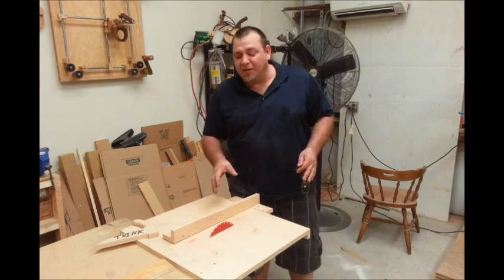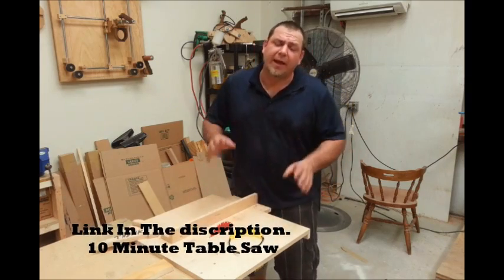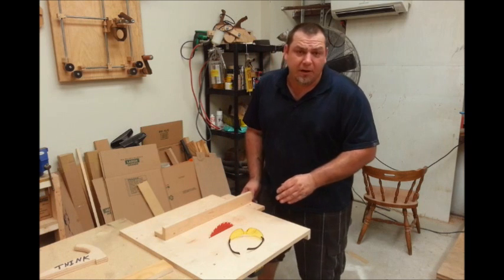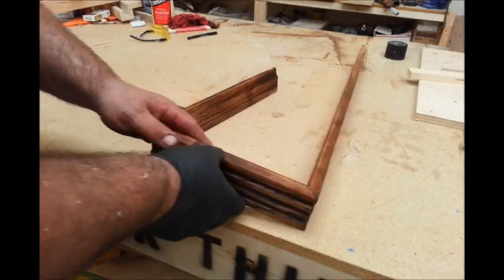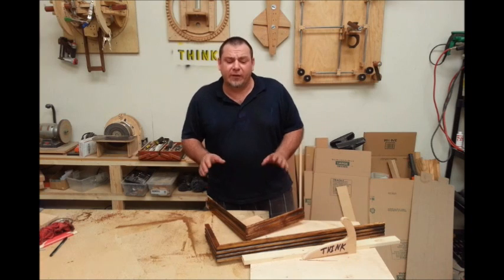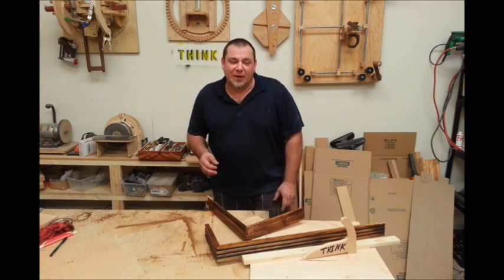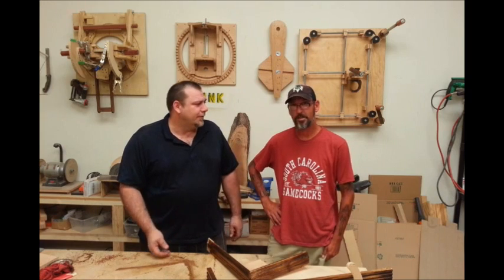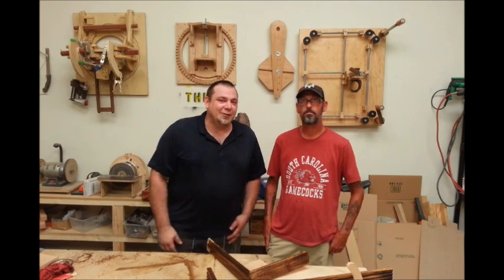Make Wood Trim and Molding With A Circular Saw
Use  circular saw to make wood trim and molding. Wood working on a dime. A little imagination goes a long way.